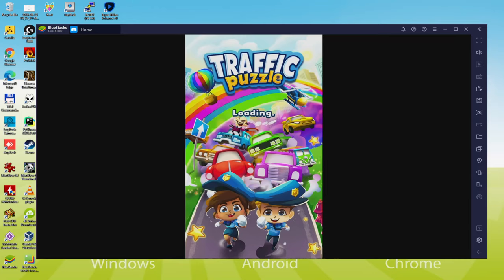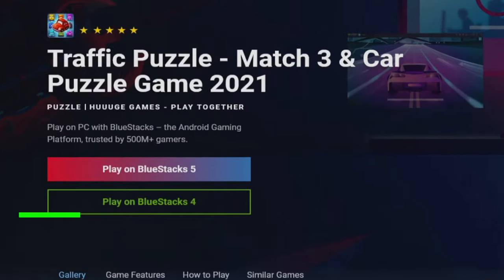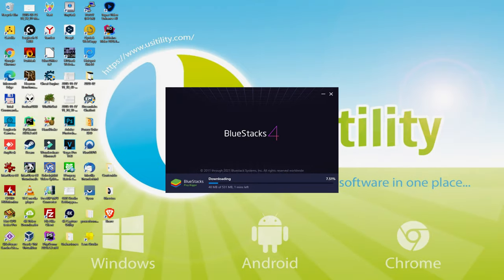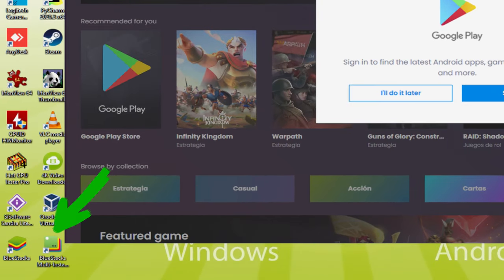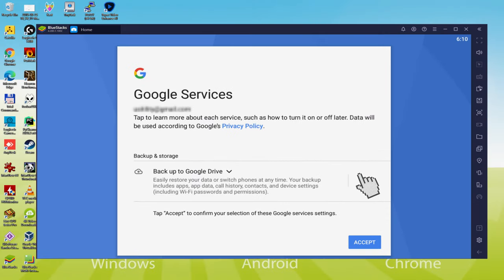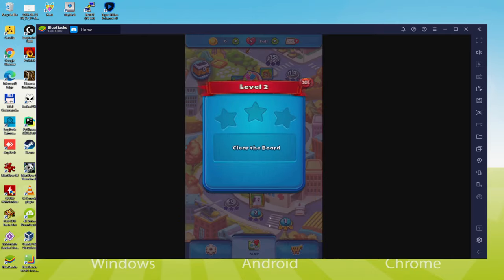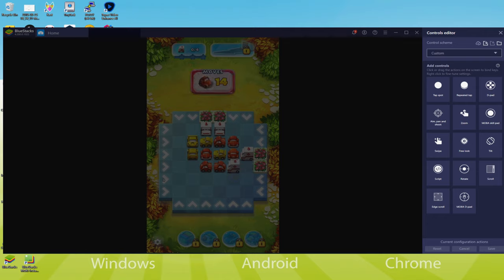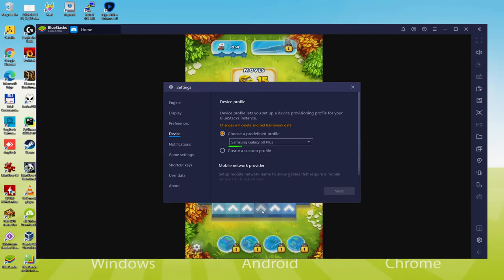🎮 How to PLAY [ Traffic Puzzle ] on PC ▶ DOWNLOAD and INSTALL Usitility2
How to play Traffic Puzzle on PC Download free ▶ Windows 10/7/8

⚠⚠⚠ IMPORTANT ⚠⚠⚠ This method is for playing the free Traffic Puzzle game on PC. It will install the official and legal version of Traffic Puzzle from the Play Store. If you want to buy any item or object in the game, you will have to pay in the usual way, i.e. using PayPal, Credit/Debit Card, etc.

00:00 Intro
00:19 Go to BlueStacks website
01:03 Download Traffic Puzzle on your Windows PC
01:17 Launch the installer of Traffic Puzzle
01:31 Customize installation and change the install directory
01:57 Install Traffic Puzzle on your PC
02:55 How to launch BlueStacks from the Windows desktop
03:24 Sign in on Google Play
04:09 Accept Google Terms of Service
04:18 Create a backup on Google Drive of your emulated device
04:30 Go to the BlueStacks desktop
04:41 Install Traffic Puzzle on the BlueStacks emulator
05:19 Launch Traffic Puzzle directly from BlueStacks
05:33 How to adjust the volume of Traffic Puzzle
05:52 How to maximize the emulator screen
06:04 How to play at full screen
06:21 Customize BlueStacks keyboard options
06:41 How to change the game and emulator language
07:13 Receiving Email of new device connected to your Google account
07:51 Goodbye and greetings

Here are the instructions:

2) Click on Download Traffic Puzzle on PC
3) Run the installer downloaded
4) Accept the Windows permissions to run the installer
5) Click on "Install Now".
6) Login to Google Play
7) If the game installation does not launch automatically, click on the Traffic Puzzle icon on the BlueStacks desktop
8) Click the "Skip" button in the "Complete Account Setup" window
9) Click on the "Install" button
10) Click on "Open" and enjoy the Traffic Puzzle on your PC

It's a revolution in the game of "collect 3 in a row"!
The police need your help! Evil forces have made a complete mess of the streets, and only one person can clear those streets - it's you! Upgrade your 3-in-a-row collecting skills to the next level, and engage your quick mind along with them to save the city.
With an ever-changing set of exciting levels including helicopters, trains, ambulances and more.
- Clear the road by matching three cars of the same color in a row.
- Help the police to get fire trucks and ambulances to where they're needed
- Help unlock helicopters and trains
- Make the city greener by planting grass
- Help people get to work on time by clearing out a blocked tram
- Have fun with an ever-growing array of unique levels
- Explore a fun cartoon world with a groovy storyline
- Sit back in your chair and relax while solving 3 block puzzles
- Play by yourself or with your kids!
You will never get bored while you play this revolutionary build 3 in a row game. Are you ready to work...

If you want to download Traffic Puzzle on PC it's very easy. Click on the above link, and follow the video instructions. BlueStacks, the Android emulator, will be installed on your PC so you can play easily on your Computer.

Traffic Puzzle is a mobile game, but you can download and play it on PC in a few minutes.